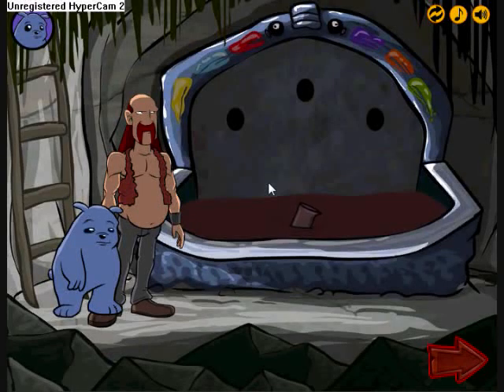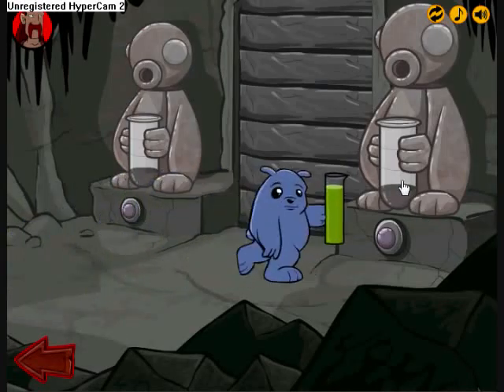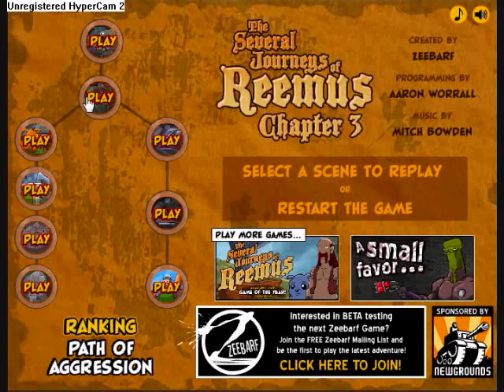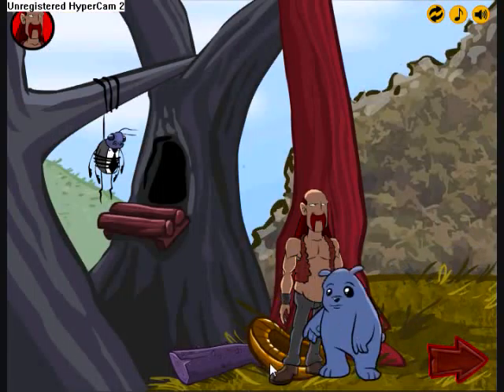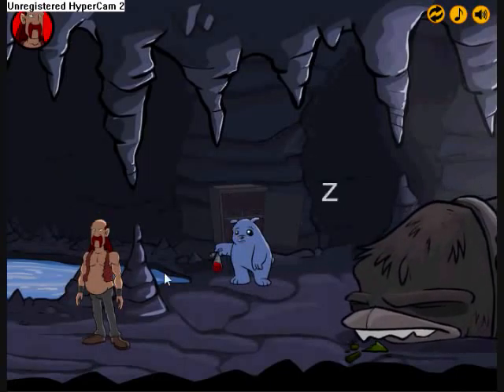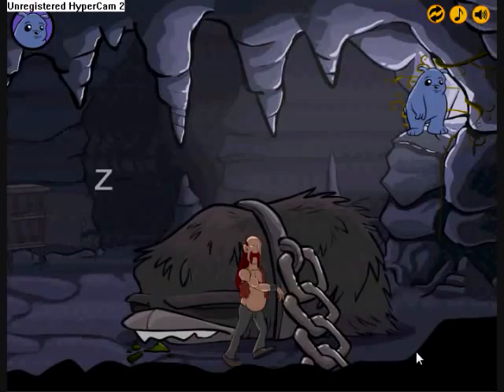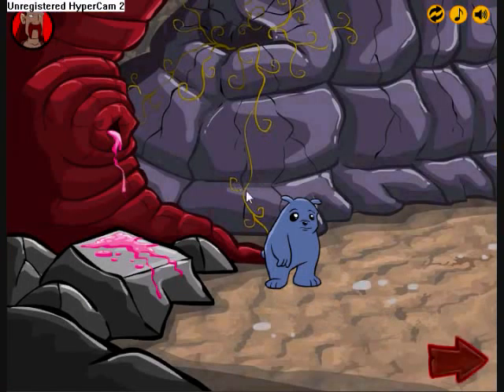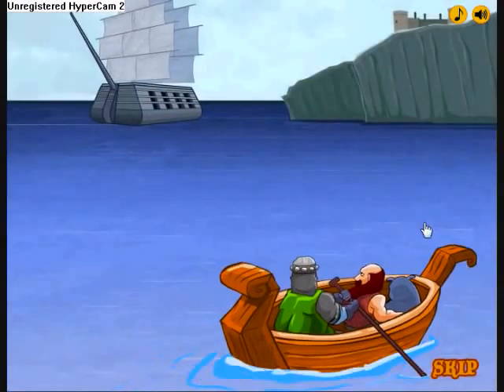The Several Journeys of Reemus Chapter 3 playthrough pt 2